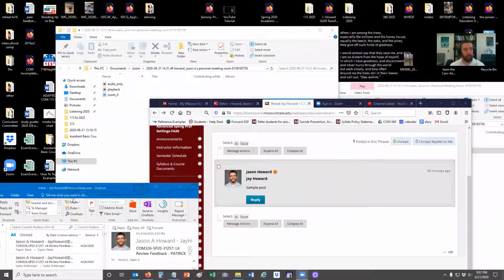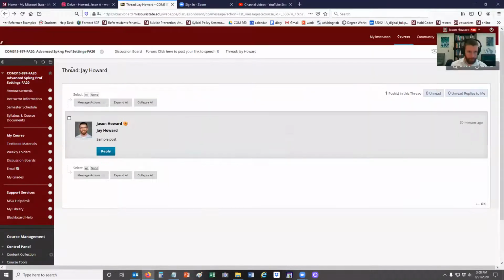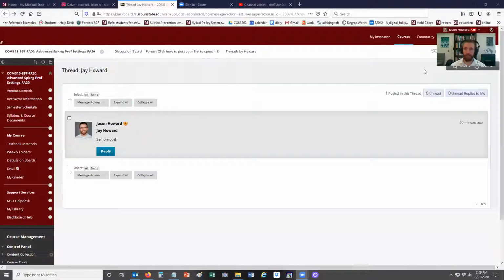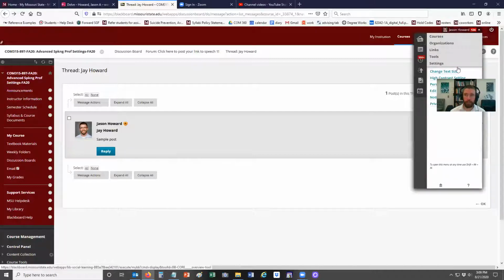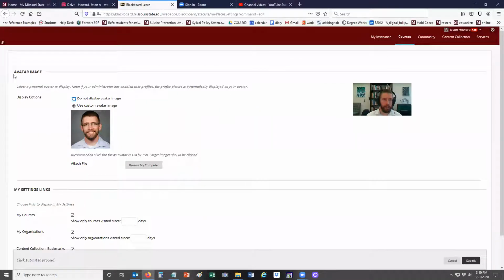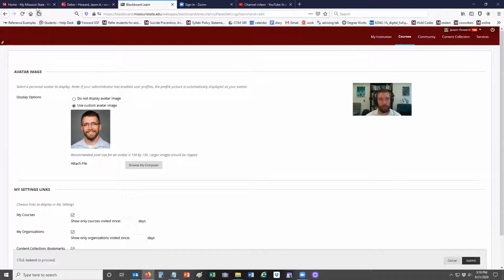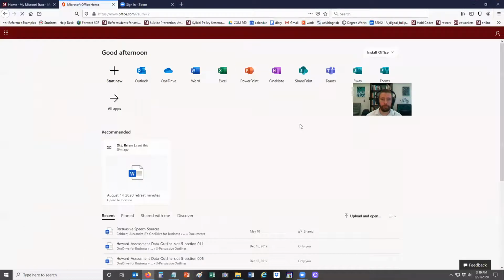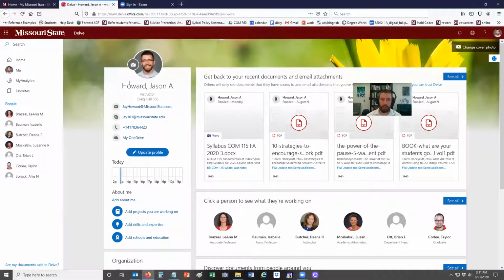Manage your digital presence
How to upload a photo to blackboard and outlook.